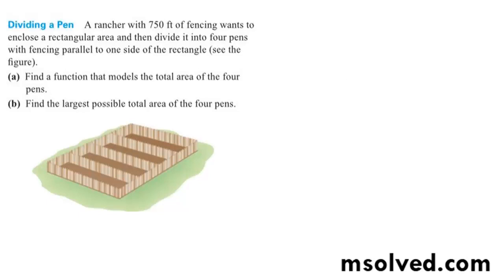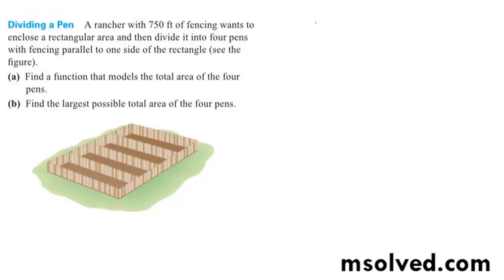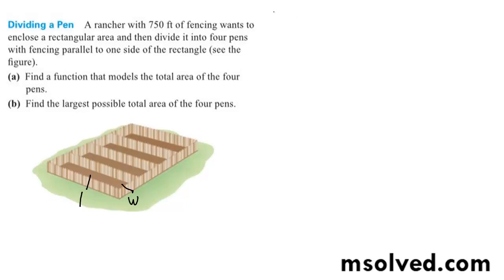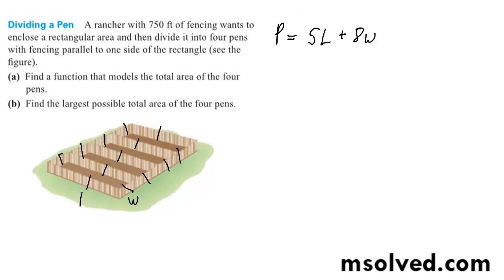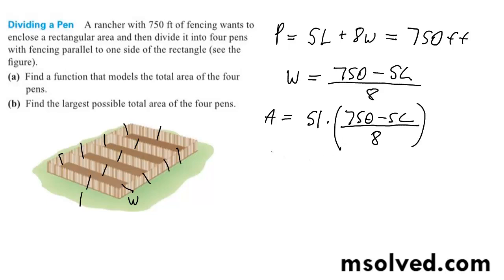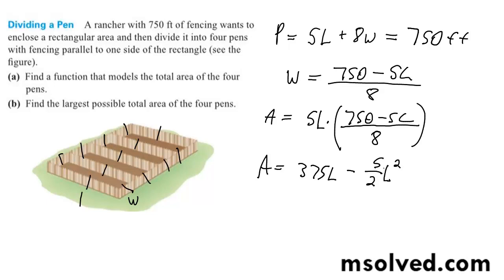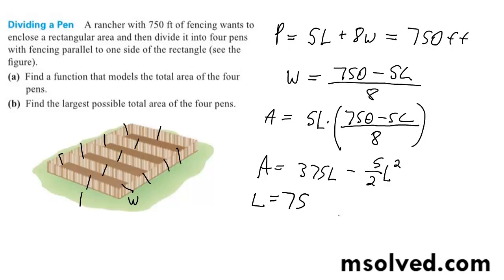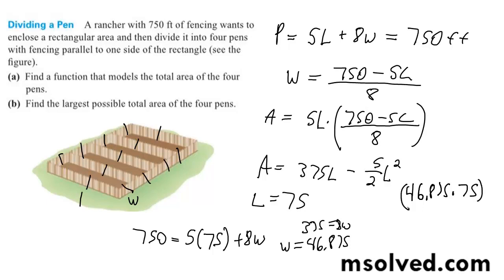A rancher with 750 ft of fencing wants to enclose a rectangular area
Dividing a Pen A rancher with 750 ft of fencing wants to
enclose a rectangular area and then divide it into four pens
with fencing parallel to one side of the rectangle (see the
figure).
(a) Find a function that models the total area of the four
pens.
(b) Find the largest possible total area of the four pens.